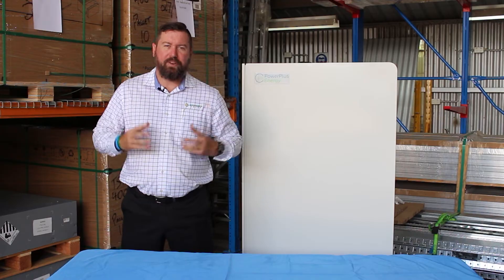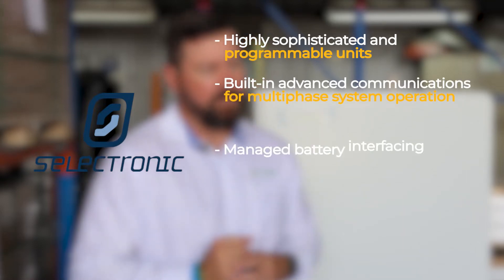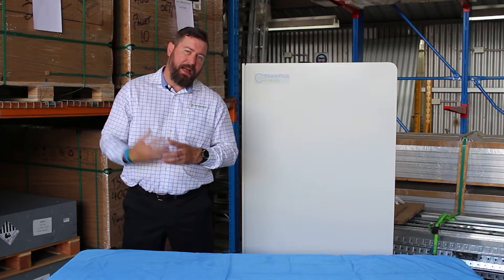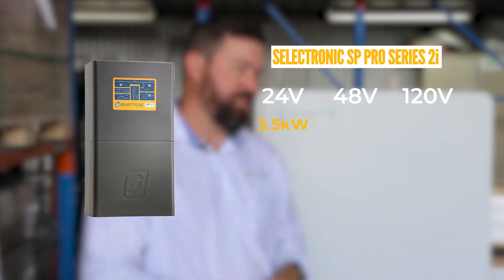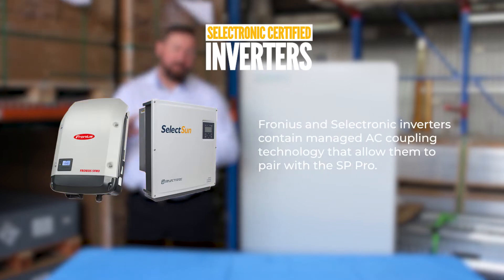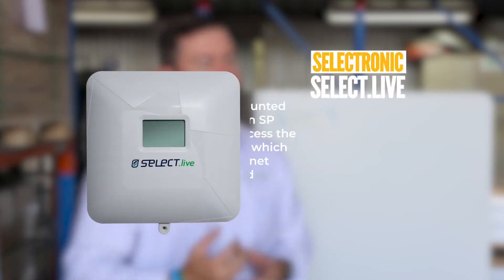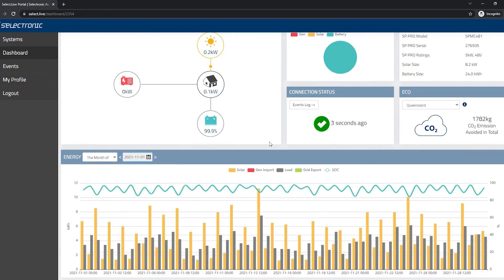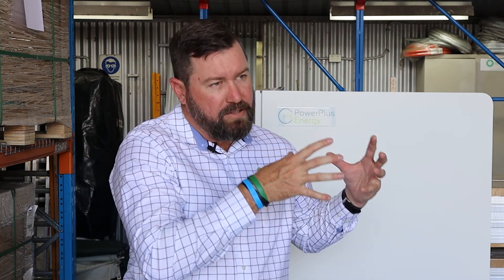Going Off Grid with Selectronic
If you have ever thought about going off the grid with energy on hand, check out this video to see how you can achieve energy independence with Selectronic Inverters.

Selectronic is the manufacturer of the SP PRO, the only multi-mode, bi-directional inverter chargers made in Australia which forms the heart of every battery based energy system. Here's everything you need to know about going off-grid with this technology!

In this episode, Eddie Springer, Director at Springers Solar, runs through the most important things you need to know when going off-grid with the SP PRO 2i MultiPro Inverter. We discuss the system design, recommended battery options, and Selectronic's in depth monitoring capabilities.

Video Content -

0:00 - Intro
00:19 - About Selectronic and the SP PRO 2i MultiPro Inverter
01:39 - System Requirements
03:06 - System Monitoring